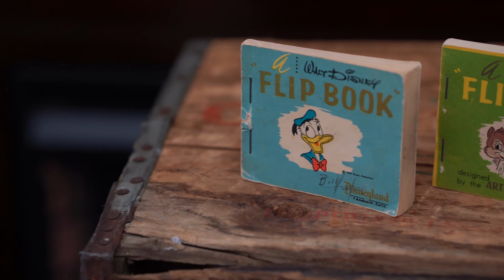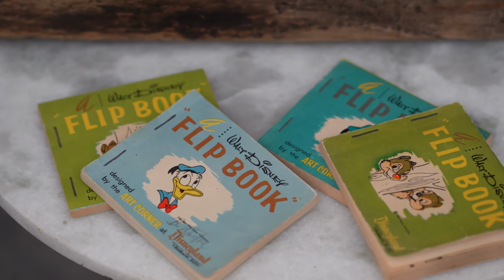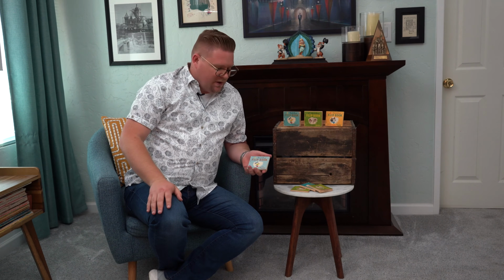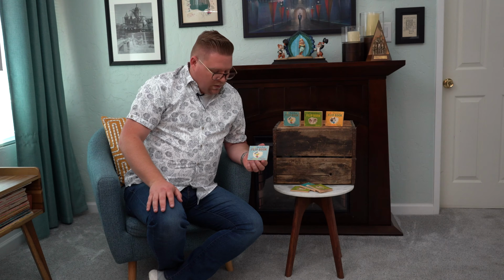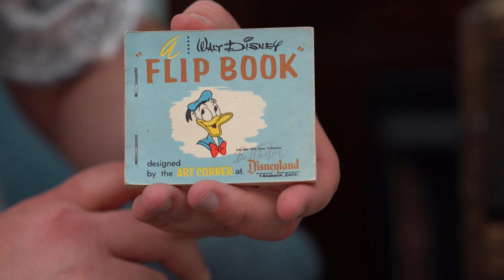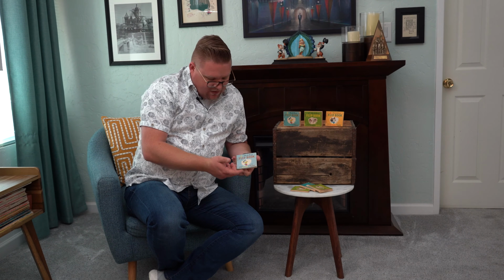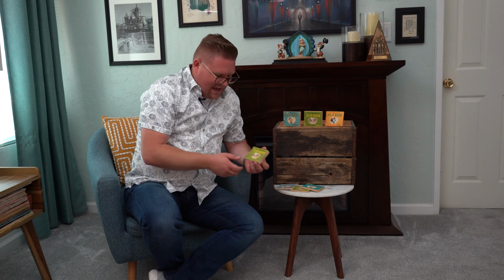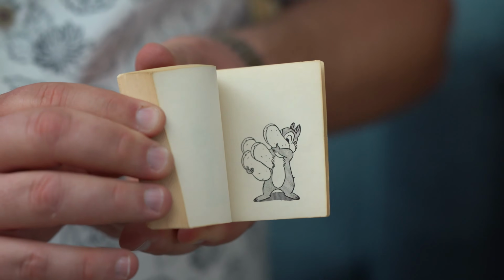Disneyland Art Corner Flip Book - Mickey Mouse, Chip & Dale, & Donald Duck | Out of the Collection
In this episode, Jeremy shares his original 1950s and 60s Disneyland Art Corner Flip Books!

Professor Jeremy Patrich, (The Backyard Geographer) welcomes you to another exciting episode from Out of The Collection! He has been diligently cleaning up in his garage and is very excited to share some of the items he is rediscovering from inside his private collection. Being an eclectic collector for most of his life, you just never know what to expect.

Fun Fact: In the early years of Disneyland’s operation, Disney really wanted to incorporate the magic of animation into the park. At first, the Art Corner was a small tent located at the end of Main Street USA, but the little shop became a walkthrough attraction as well when it found a permanent home in Tomorrowland a few months later. Despite its Parisian theme, the Art Corner quickly became one of the most popular destinations in Tomorrowland, and remained a fan favorite until its closure in 1966.

Souvenirs like these were not only a great reminder of a memorable park visit, but helped encourage the growth and popularity of the art of animation. The flip book depicts Mickey as a cowboy performing rope tricks

On May 28, 1960, an exhibit, The Art of Animation, opened adjacent to the store. It contained artwork and other items, including a thaumatrope, drawn from an international traveling display that had promoted the release of Sleeping Beauty. It closed on September 5, 1966, to make way for the renovation of Tomorrowland. The Art Corner permanently closed September 6, 1966, also to make way for the renovation.

A special thanks to YouTube for the great music and thank you to my Director, Producer, and Editor Nicole VanBroekhuizen. Also, thank you to Ruben Aguayo for his great filming skills!